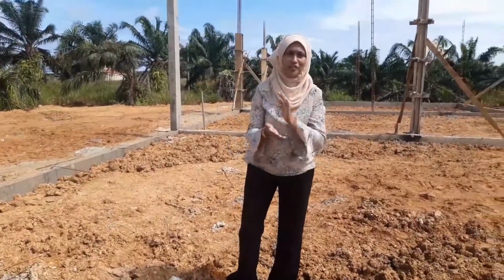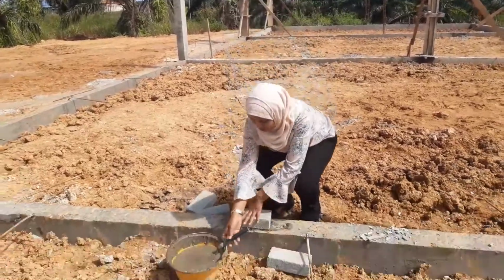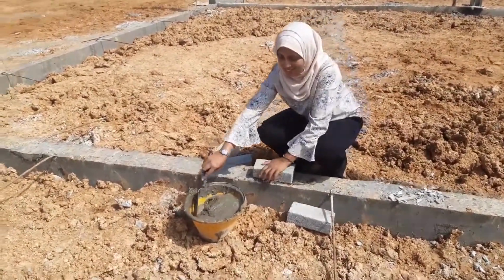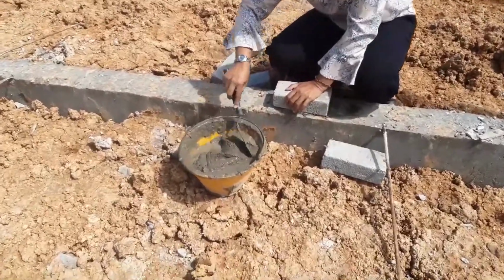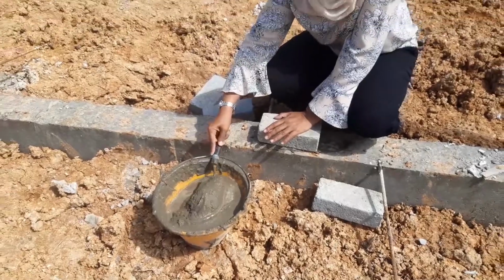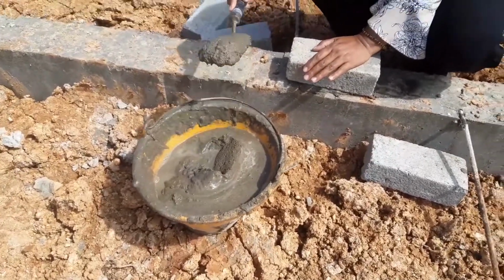Ternakan Kambing GOAT PLANET - kerja membina diri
There are 2 kinds of people on this planet. One works hard and has his or her head full of upcoming ideas. They don't have time to whine therefor they try to get along with the people around them. cause they use their time improving themselves dY by day.
 The other kind has never worked a day in his or her pathetic life. Working for parents is not actually work . i have worled for my parents calling in patients , registering patients, cleaning horse faeces,walking 2 km to the market and back . driving all the way to north side and back to south wothout pay and wihout complaints.
 so this 2nd kind is always full of horse shit complaints of how people treat them badly.
They expect others to work for them OR GIVE them ALL THE TIME.  . Which one are you?